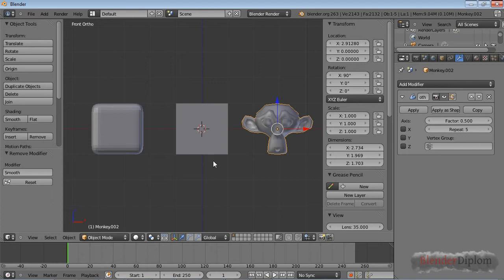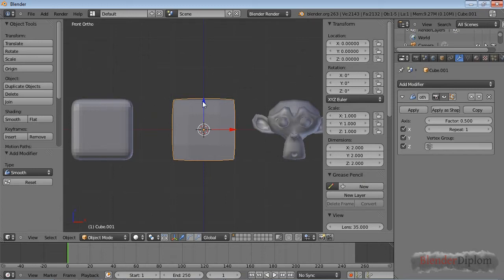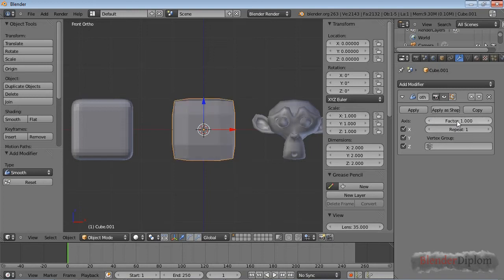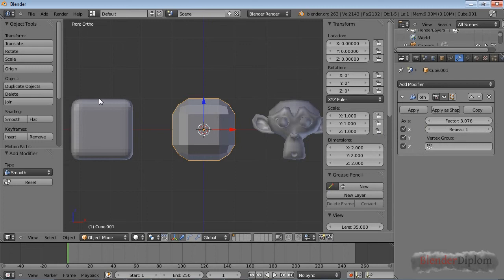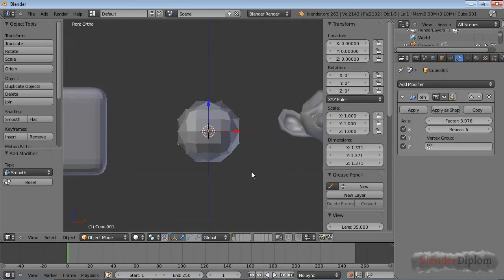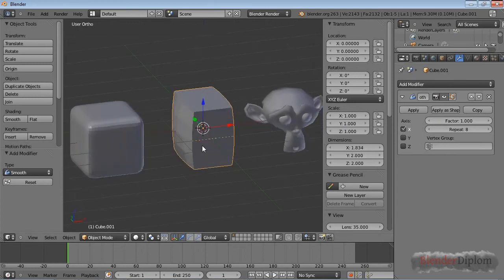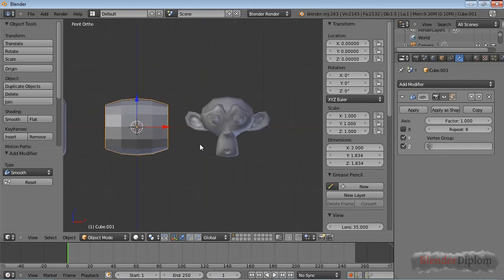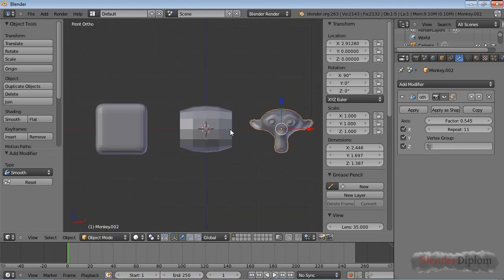Blender Tutorial I Smooth Modifier